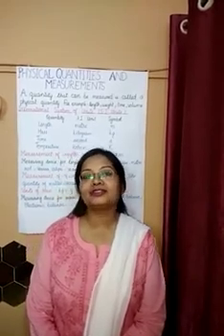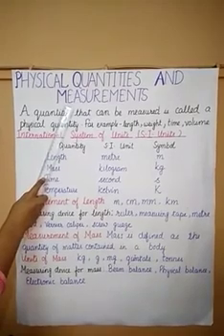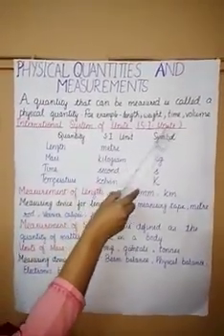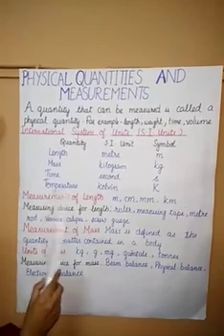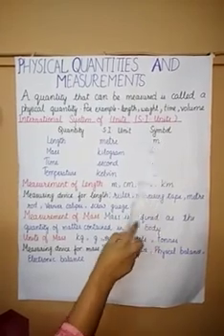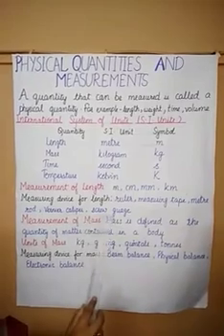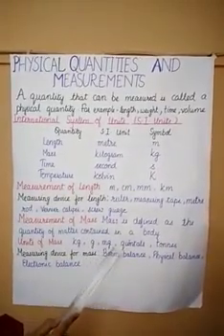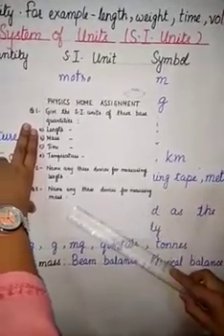Class VI Physics-Ch-2 Physical Quantities And Measurements